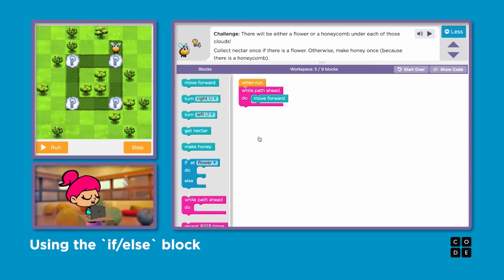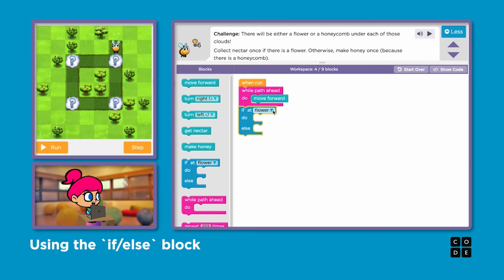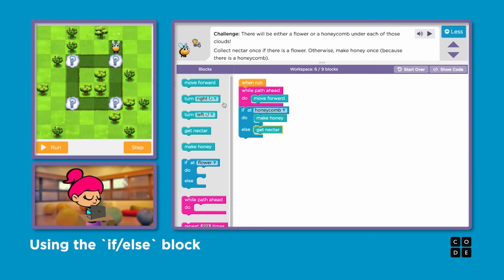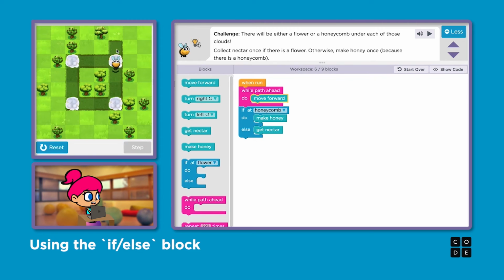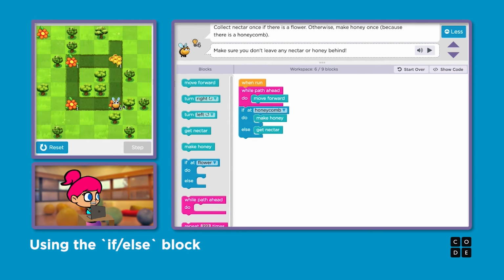Helpful Hints: Lesson 11.11 Part 2 - If/Else Block